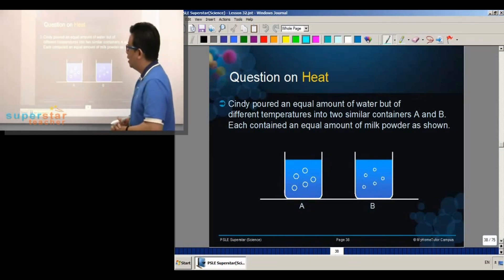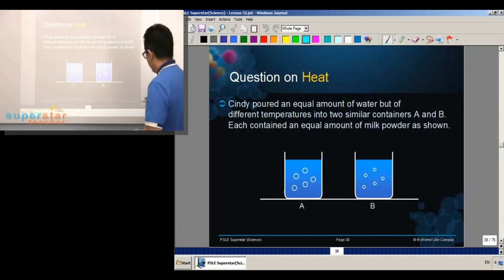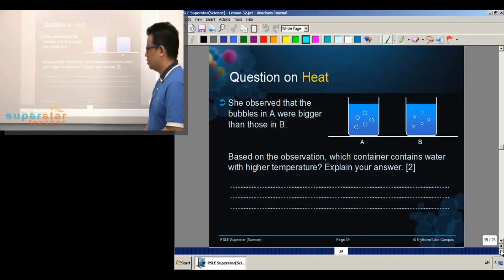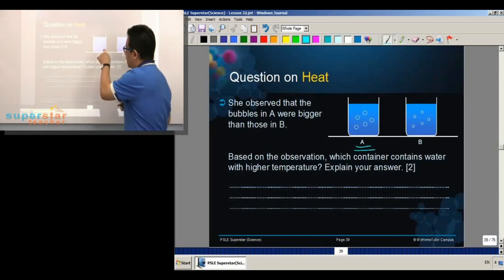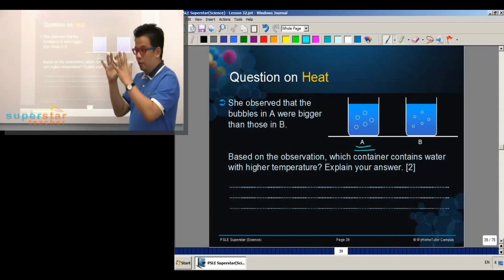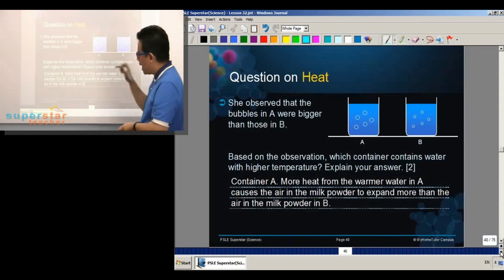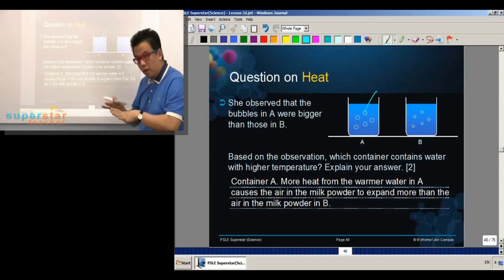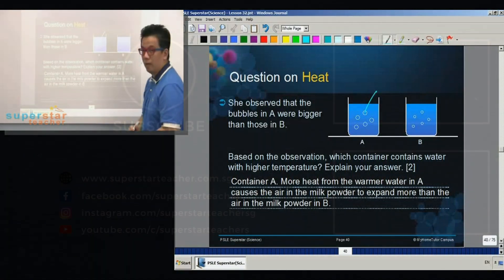Which container contains water at a higher temperature?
Notice the difference in the size of air bubbles. You may be able to guess the correct answer, but do you know the concept behind it?